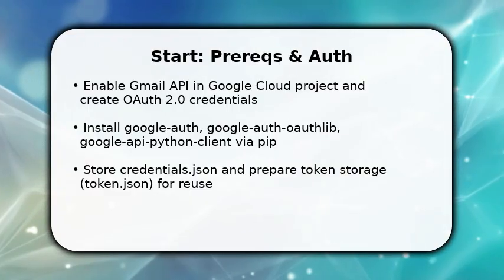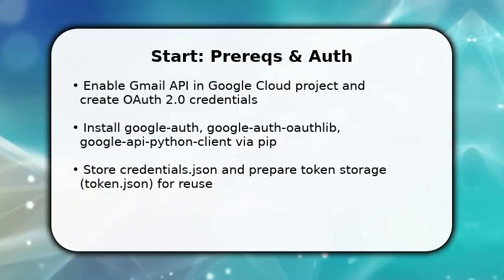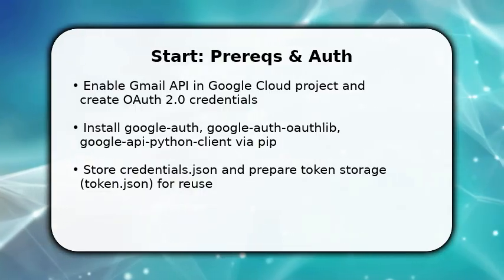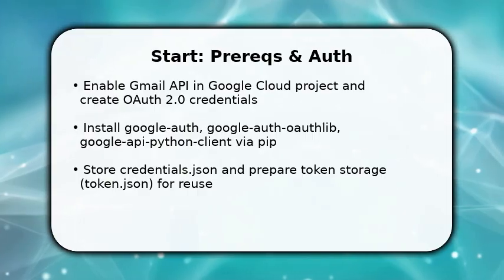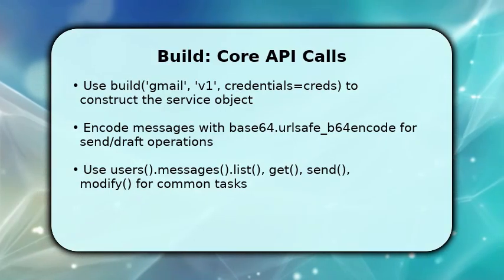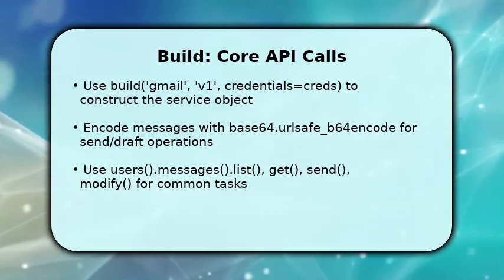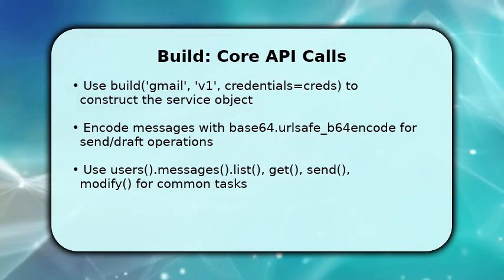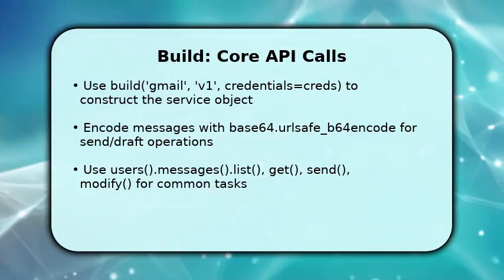How to Use Gmail Api in Python - Full Guide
Dive into the world of email automation and integration using Gmail API in Python with our comprehensive guide. Learn step-bythy steps to authenticate, send emails programmatically, manage labels, drafts, filters, and more.

Gmail API,